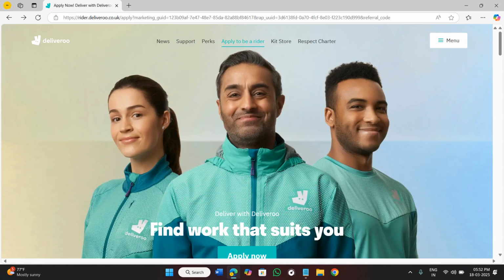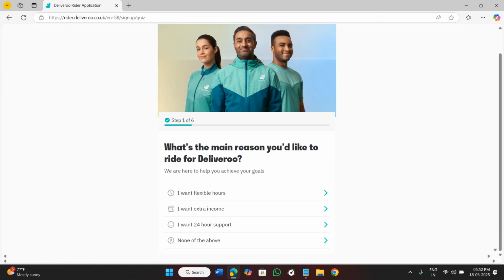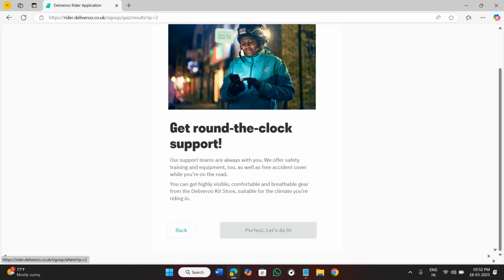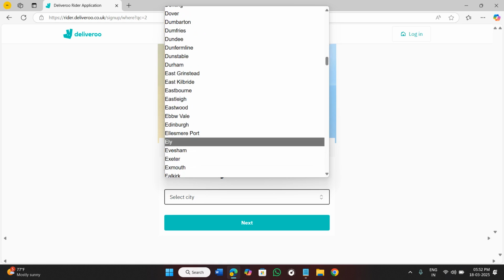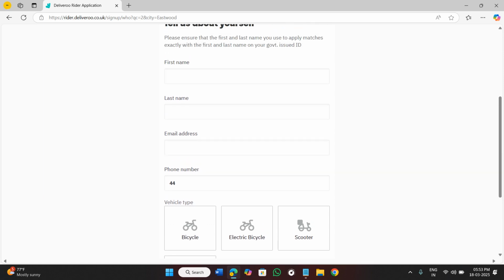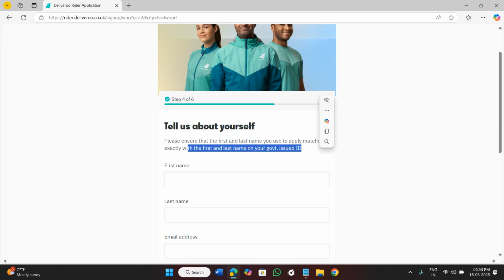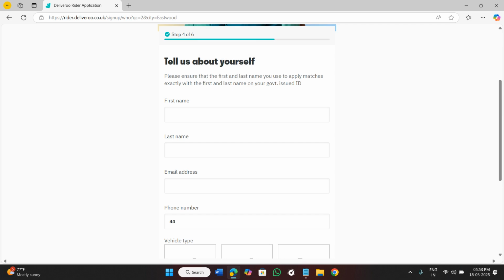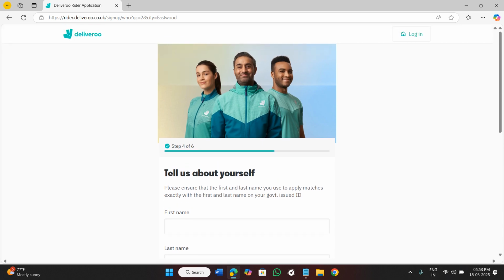New! How to Create Deliveroo Rider Account in the UK (2025) | Full Guide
Looking to become a Deliveroo rider in the UK? In this comprehensive step-by-step guide, I’ll show you exactly how to create a Deliveroo rider account in 2025. From signing up to starting your first delivery, this video covers everything you need to get started with Deliveroo!